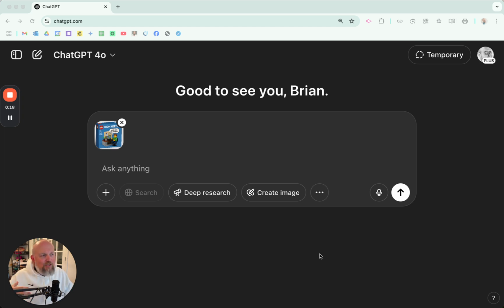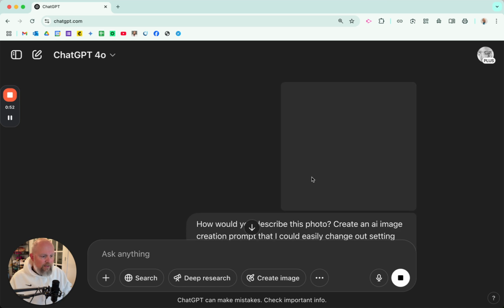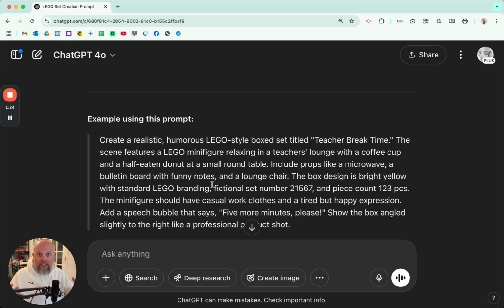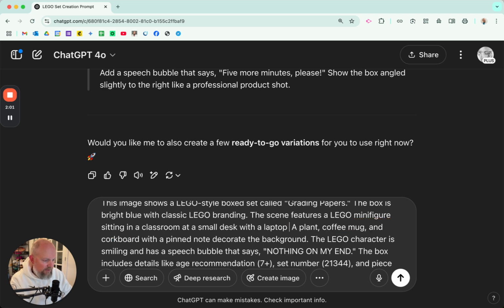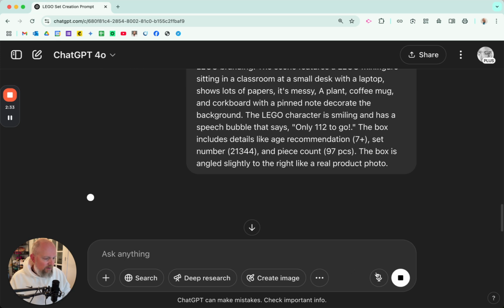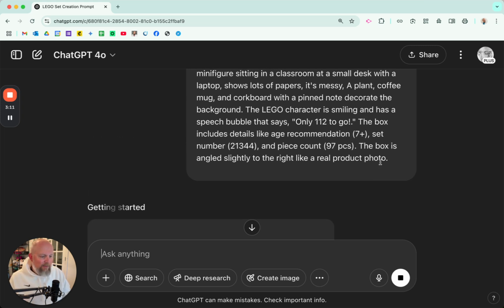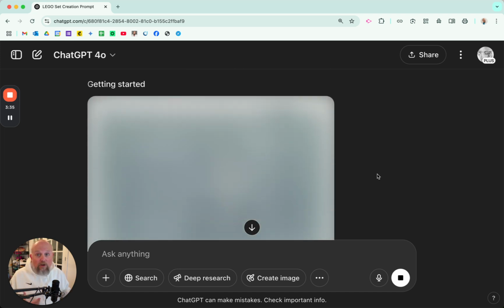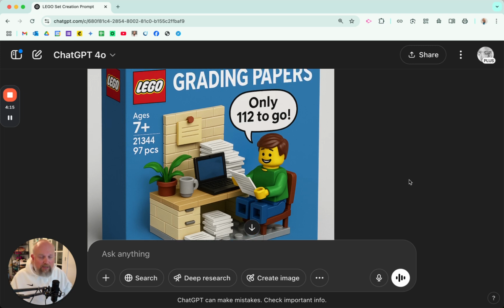How to Backwards Engineer AI Image Prompts!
PS: If you enjoyed my content, consider doing all the usual awesome things...like, comment, subscribe, share, AND, I have a EdTech weekly newsletter that goes out every week called Buff Nuggets. You'll probably like it, too.